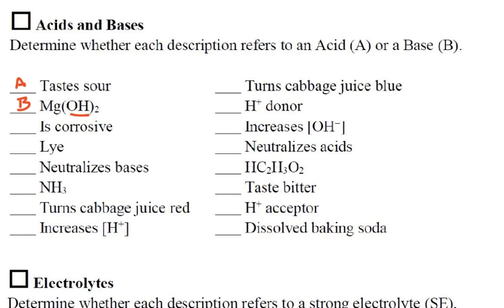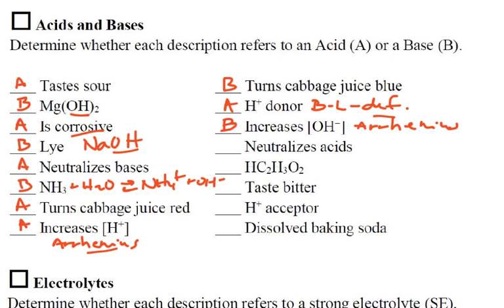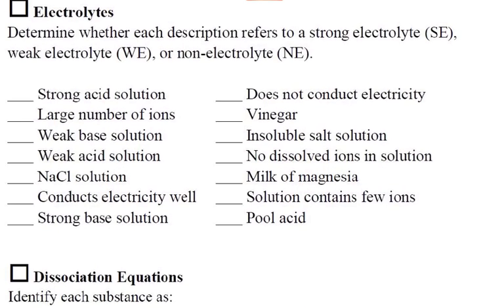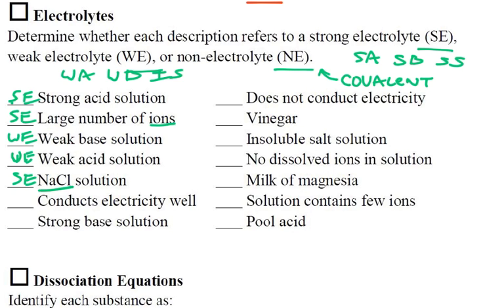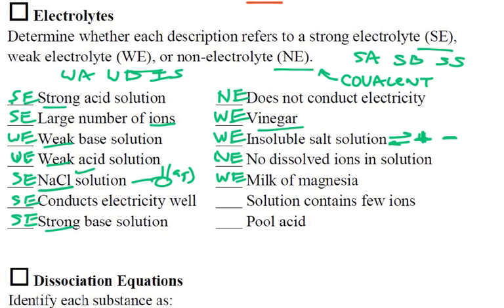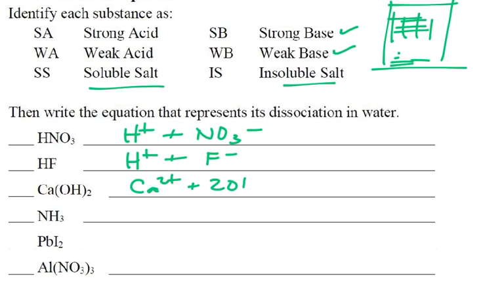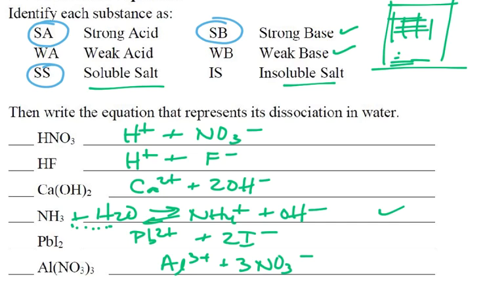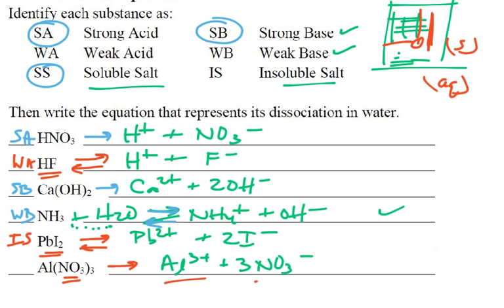GC 4.3 Quick Check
I review the answers, but also add some comments about information that you need to remember on a test.